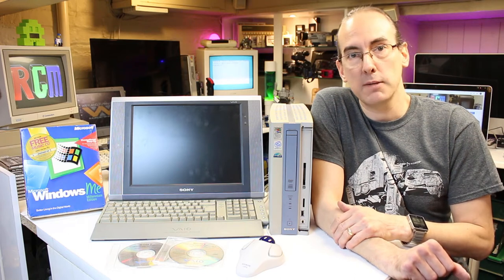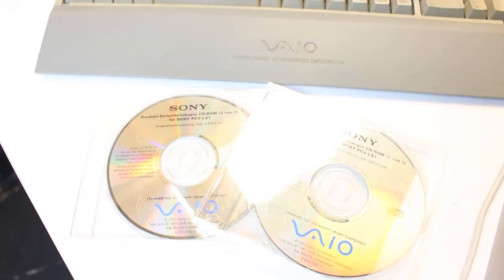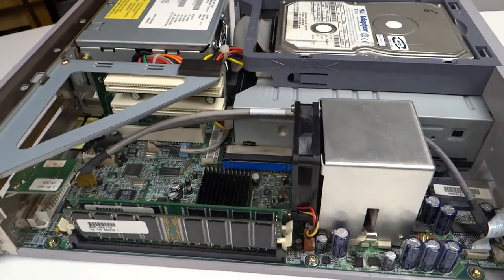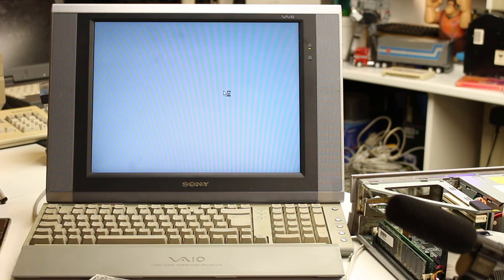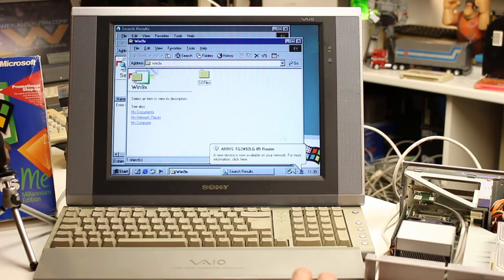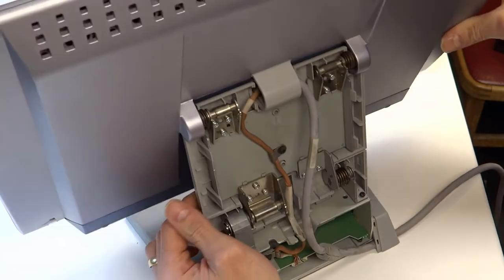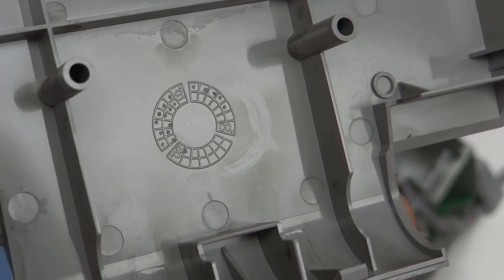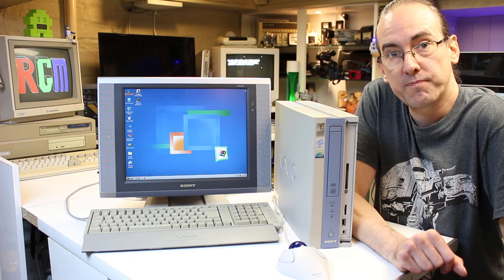Vintage Retro 20 year old Sony vaio PCV-LX1 Restoration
Vintage Retro 20 year old Sony Vaio PCV-LX1
Hello and welcome to my first restoration episode.
I have decided to start documenting my hobbie and hope that some of what I do may help out others.
I am no expert at this so please proceed with caution if you decide to carry out anything I describe in any of my videos, I am not responsible if you injure yourselves.
If you do not feel up to the challenge then seek professional help.
I am a novice and this is just a hobby for me.😉

I bought this unusual Sony vaio computer 8 months before making this video, and then followed the monitor and keyboard months later.
After lots of setbacks I am now ready to restore this vintage retro Sony Vaio computer.
So come and watch as I restore another old computer and give it a new lease of life.